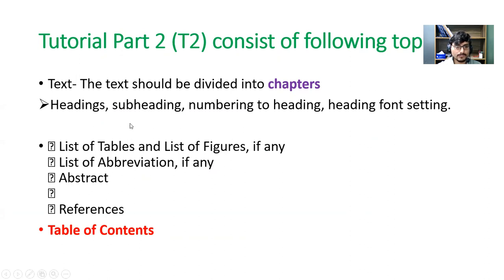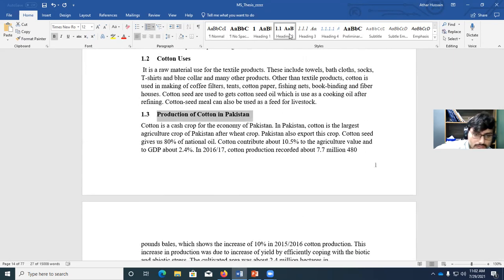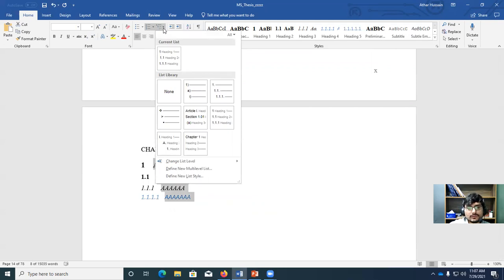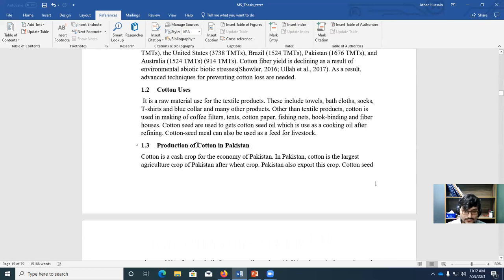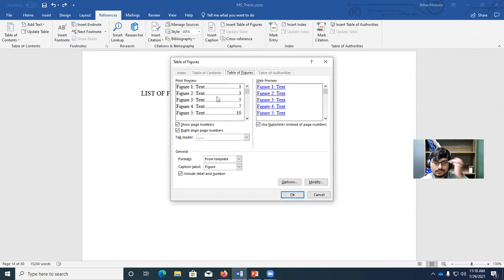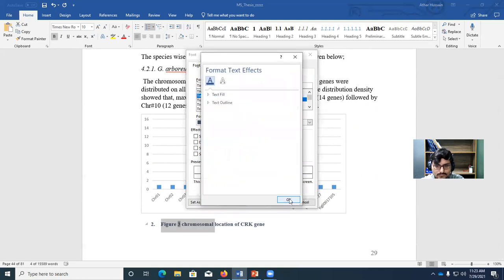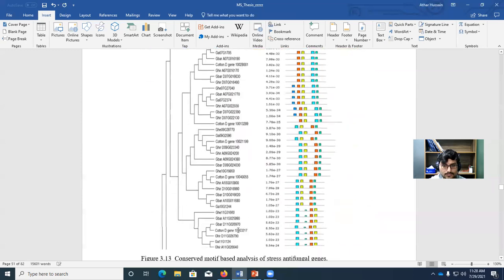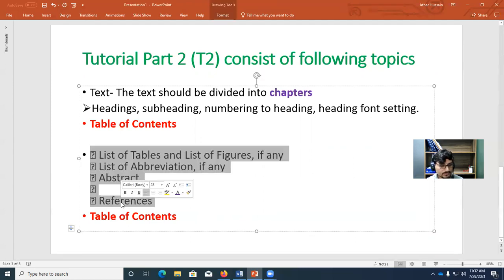Format a Thesis or Dissertation in Microsoft Word Part 2 | T2 | Genomics Lab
Part2: Tutorial Part 2 (T2) consist of following topics:

Text- The text should be divided into chapters
Headings, subheading, numbering to heading, heading font setting.

List of Tables and List of Figures,
List of Abbreviation,
Abstract
References

Part 3: Tutorial Part 3 (T3) will cover following topics:

Thesis sectioning for different chapters
Page Numbering for different sections
Set header and footers